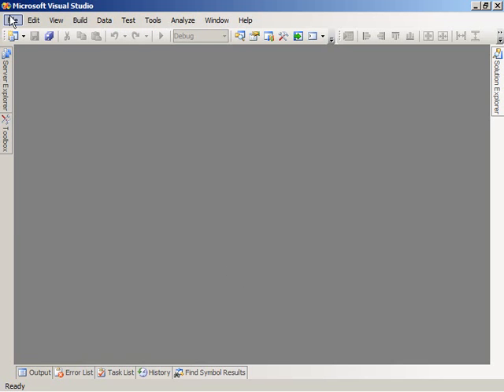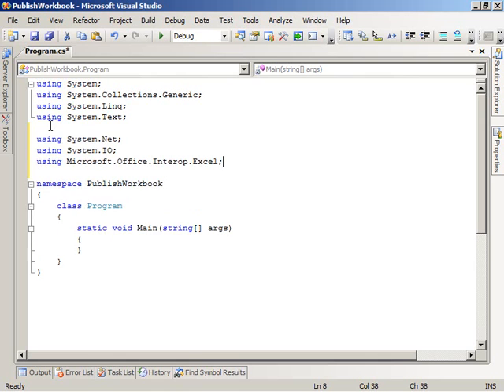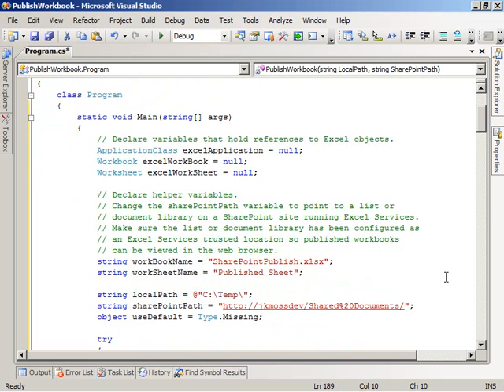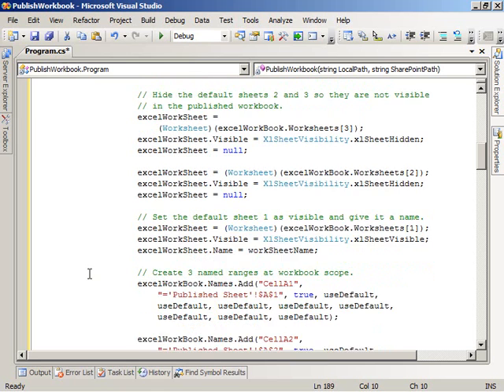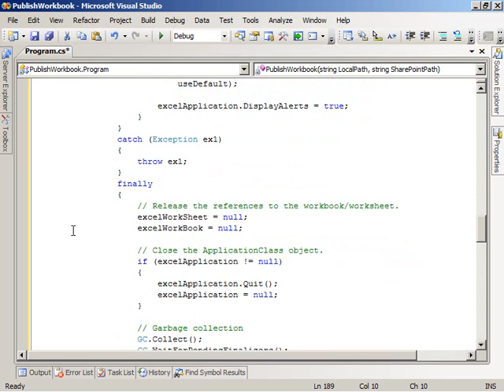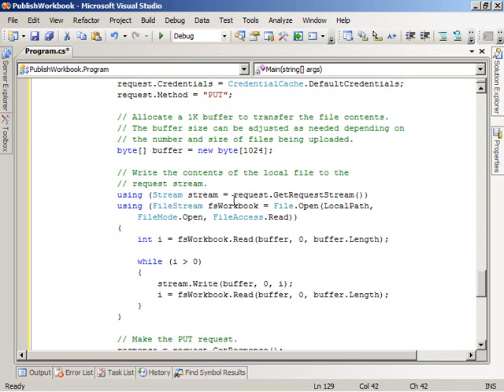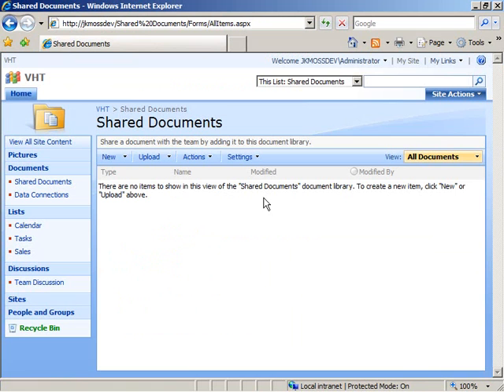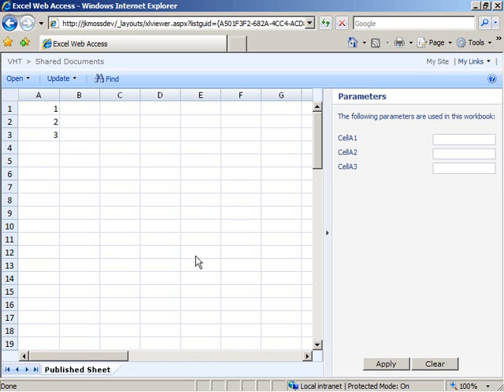Visual How To Video: Publishing Excel 2007 Workbooks to SharePoint Server 2007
Learn how to publish Microsoft Office Excel 2007 Workbooks to Microsoft Office SharePoint Server 2007 programmatically. (12 printed pages)